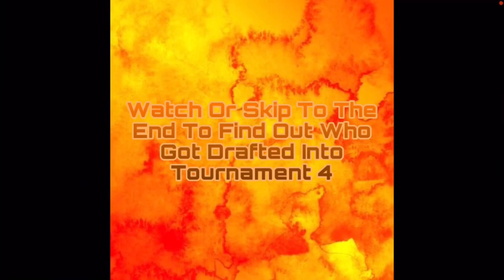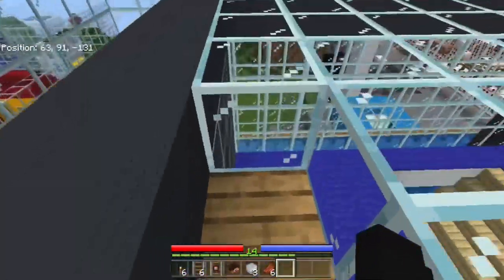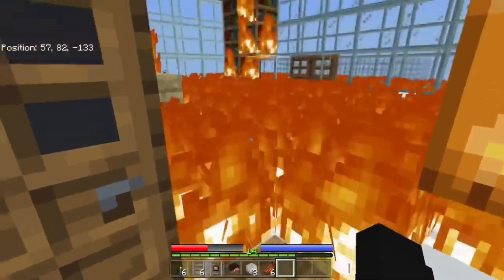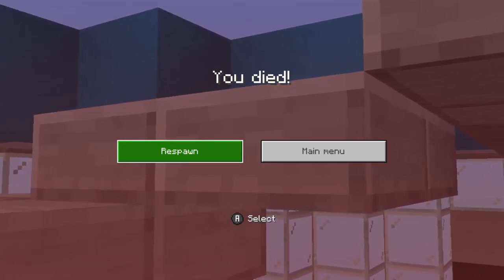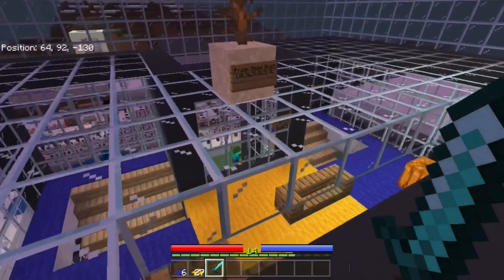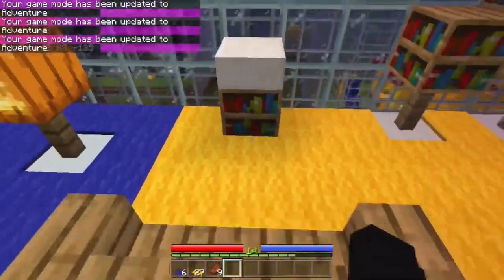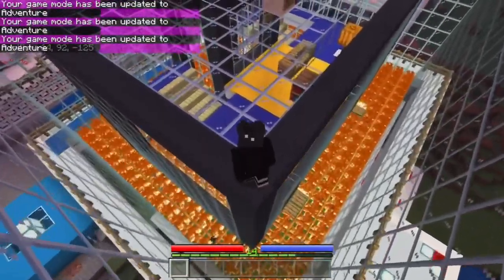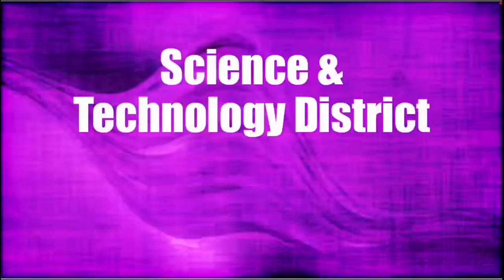Minecraft Survive The Disasters | Tournament 4 33rd-34th Round Picks